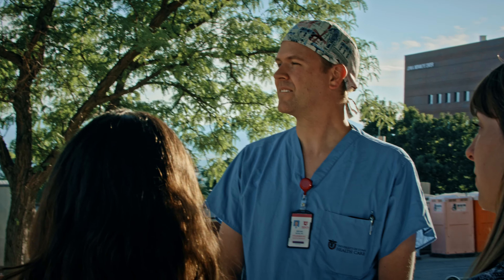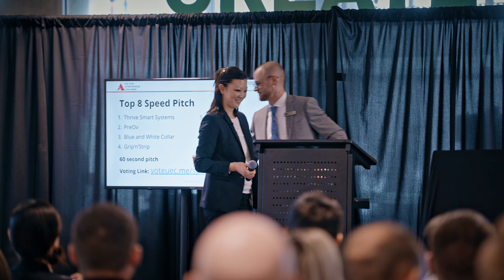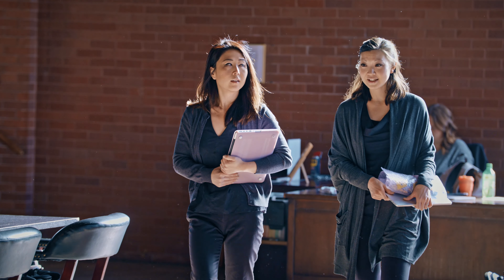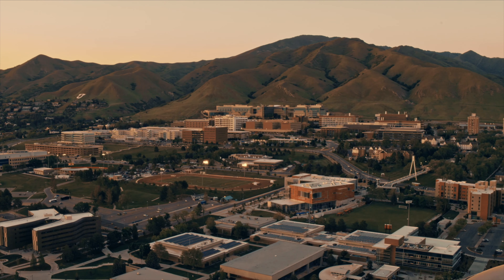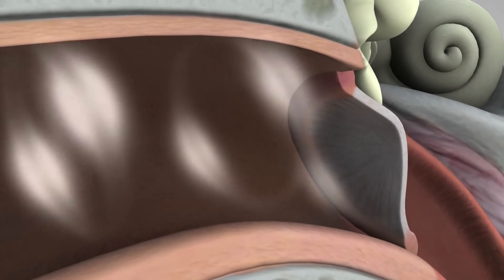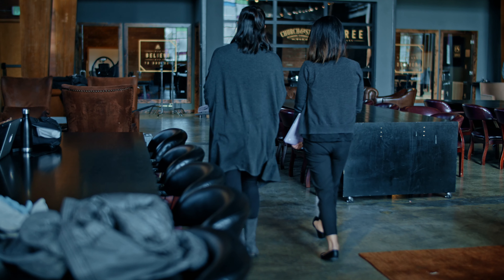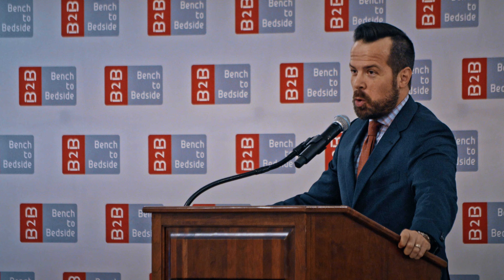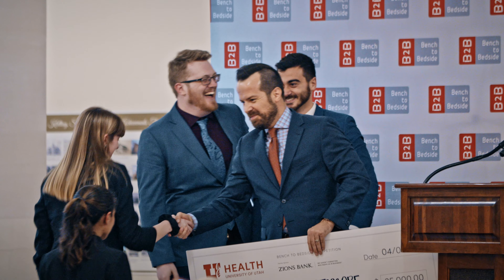2019 Bench to Bedside Competition